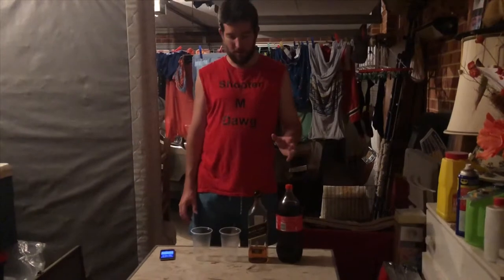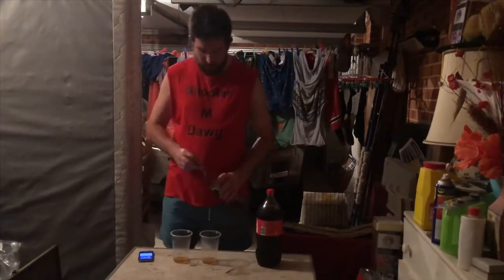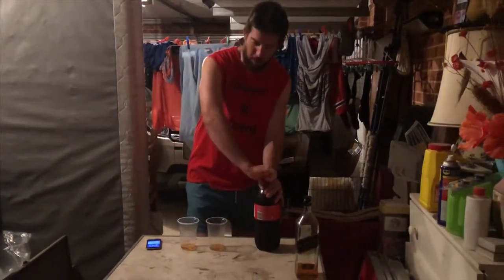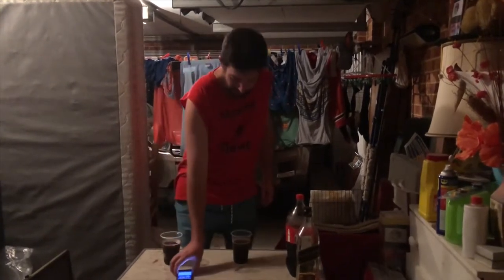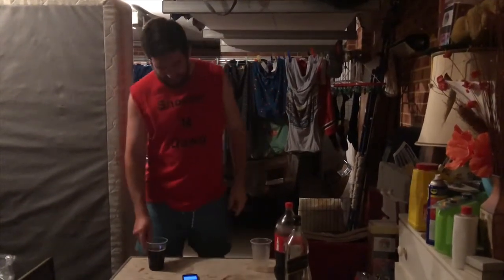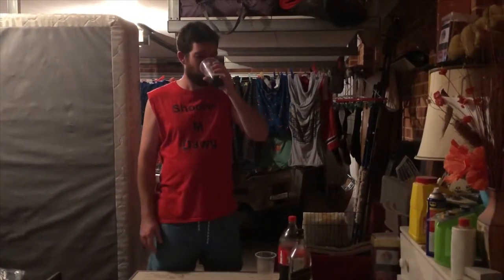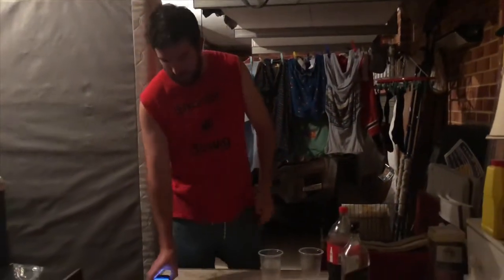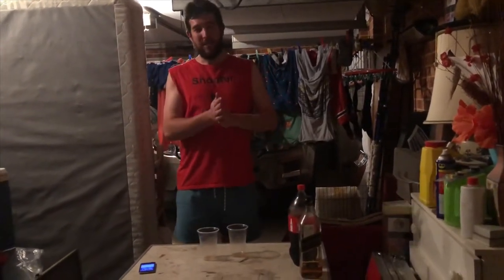Johnnie Walker Black & Coke (Scull Down)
Hey guys Shooter M Dawg here with another Challenge Video for this video my mate Superbeasts shouted me out and it was a skull down race we both had 2 cups to drink and who ever could finish them the quickest was the winner i will leave my mates channel and his video down below so use can check him out no spoilers by the way, be sure to also check out my channel as i have got over 100 subscribers and my next goal is 200 subscribers so come on everyone please help me reach my next goal of 200 i really want to get my channel out there for the future thanks for those who are already apart of my channel and for those who have recently subscribed many many more new videos coming your way hope you all have a great day/night where ever you are around the world  cheers...